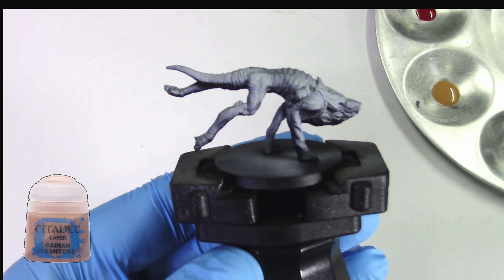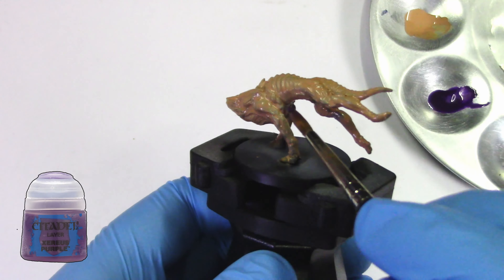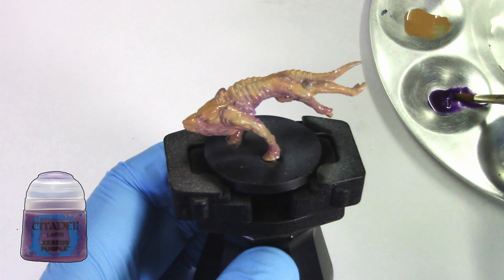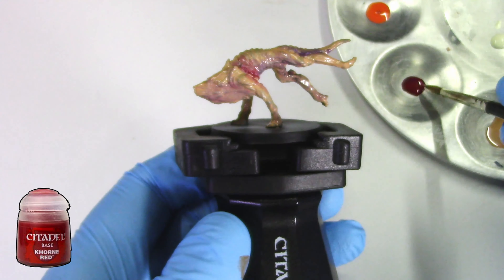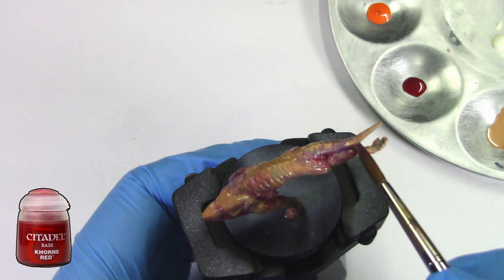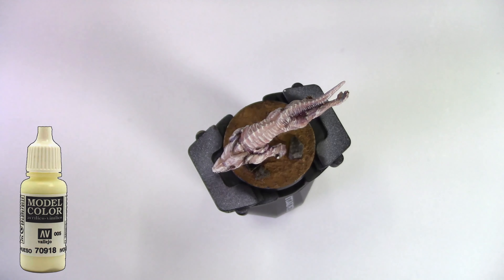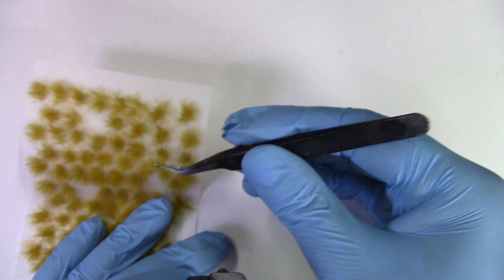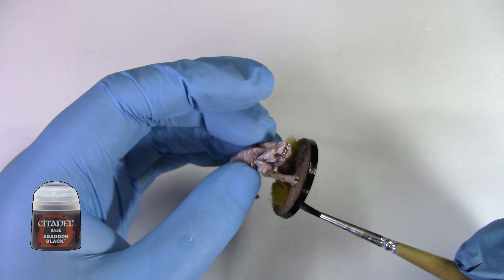How to paint Runners for Project Elite